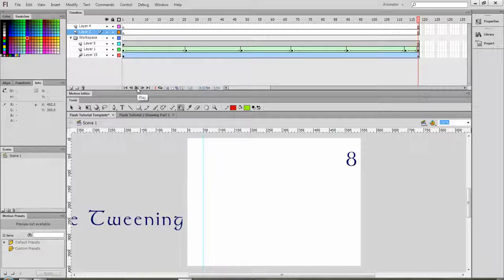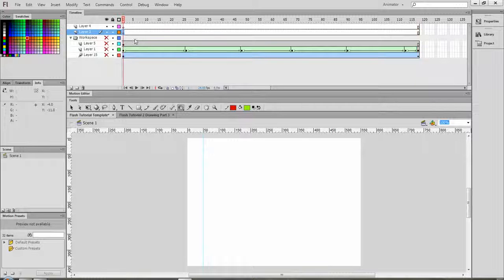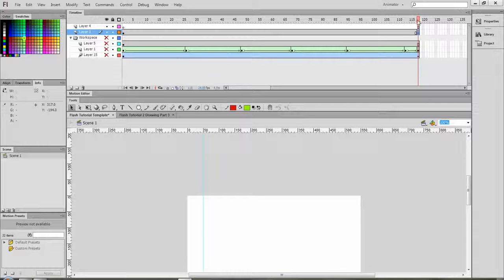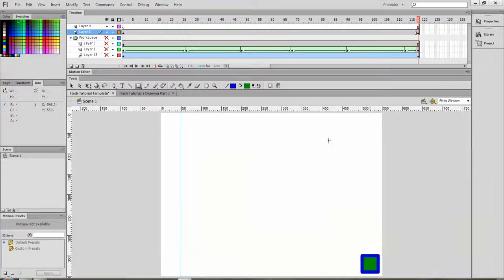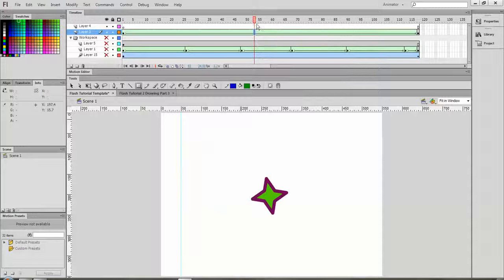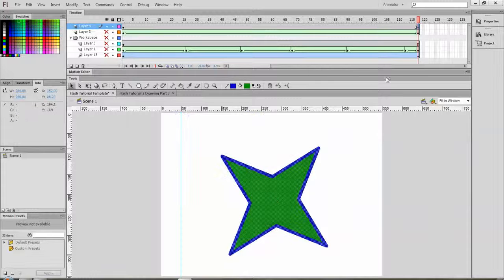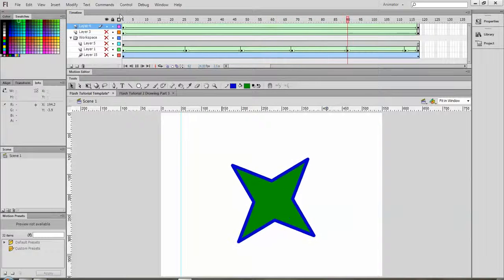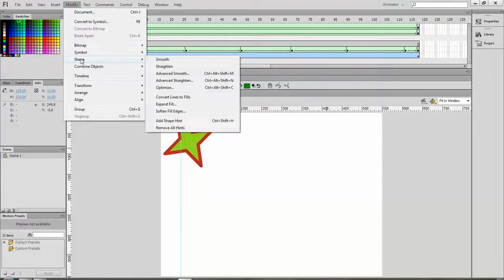Tutorial Shape Tweening Adobe Flash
Tutorial Shape Tweening Adobe Flash xZone